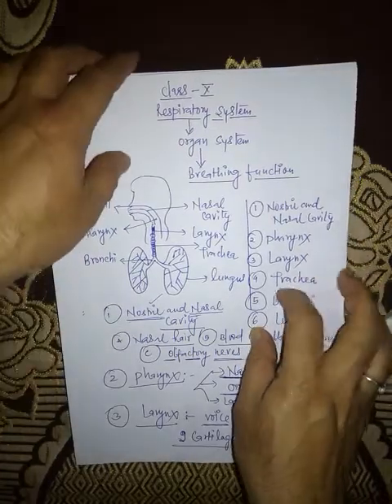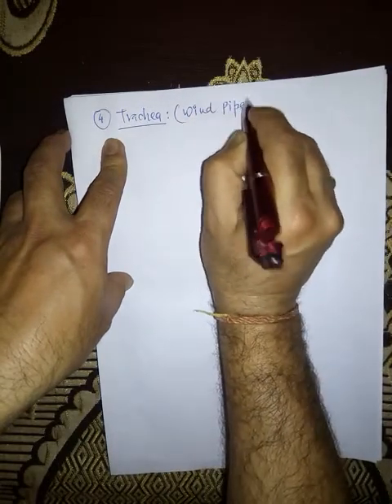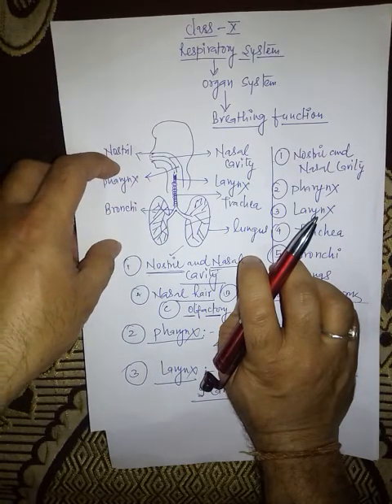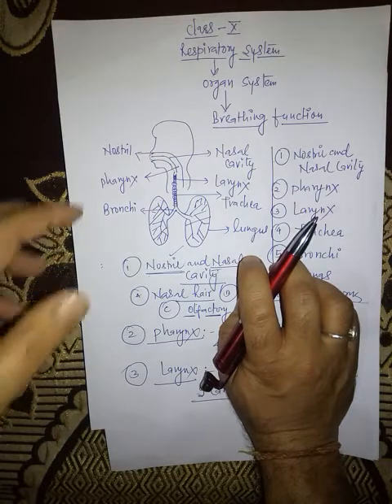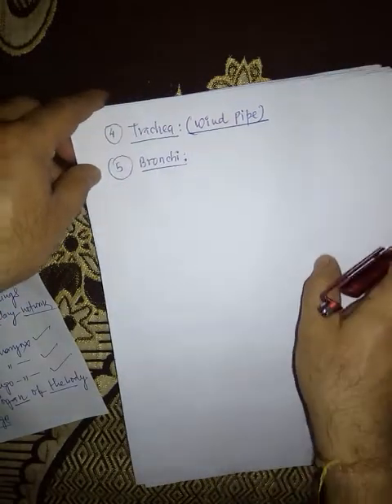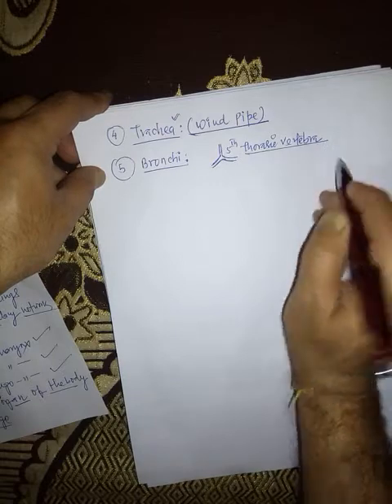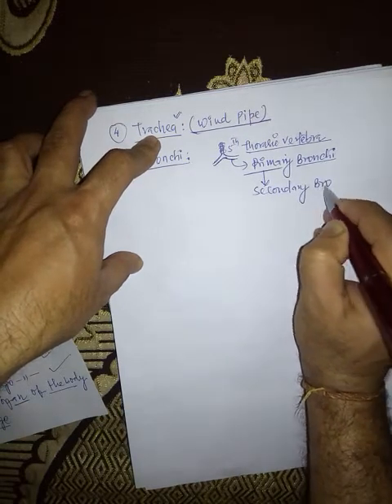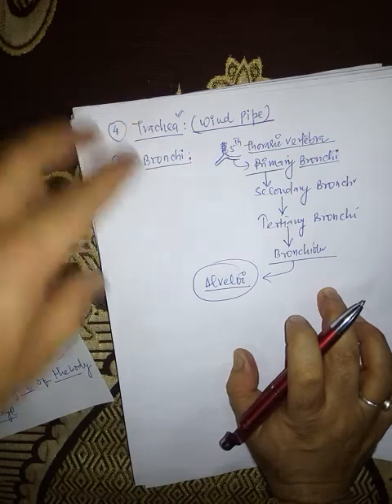class x|part7|circulatory system|chapter6|life process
Diagrammatical representation